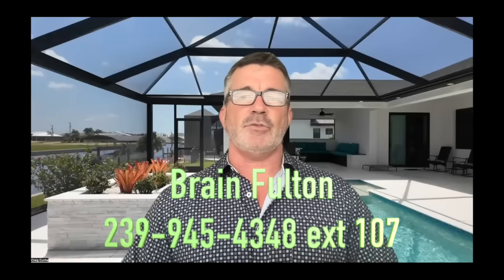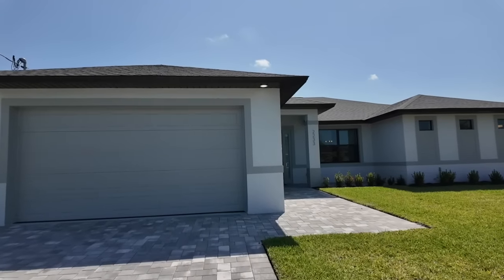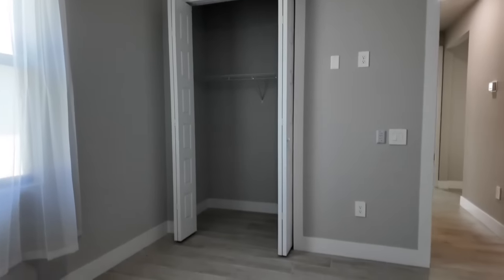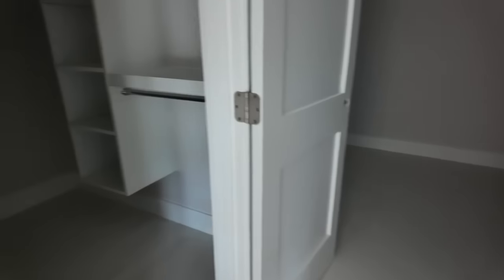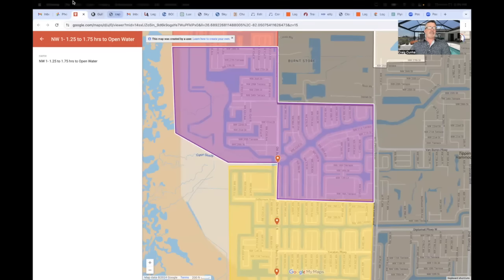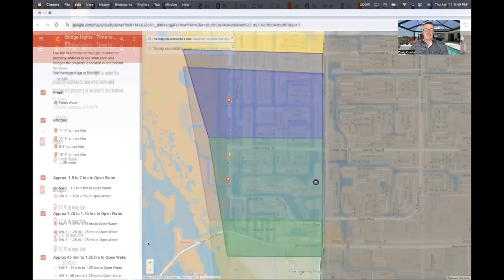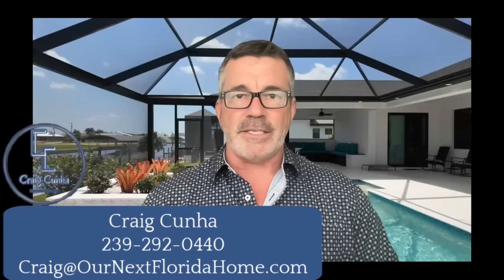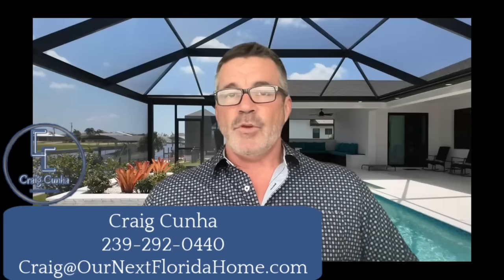By The Numbers - Buying A Gulf Access Property In Cape Coral Florida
In this video we will visit a few gulf access homes in Cape Coral Florida and show you the features and how much money you will need to buy one of these gulf access homes. We will also show the commute times to get to open water. If you have been considering a gulf access pool home in Cape Coral Florida, then this is the video for you!

📱Download the "Our Next Florida Home" App for your home search

📲 We have so many people contacting us who are moving here to Fort Myers Florida and we ABSOLUTELY love it! Honestly if you are moving or relocating to Fort Myers Florida or any of our surrounding cities, we can make that transition so much easier on you!!